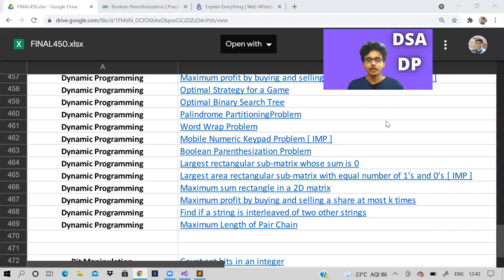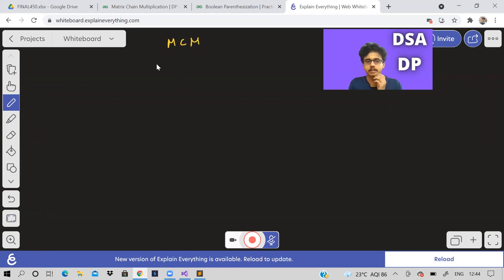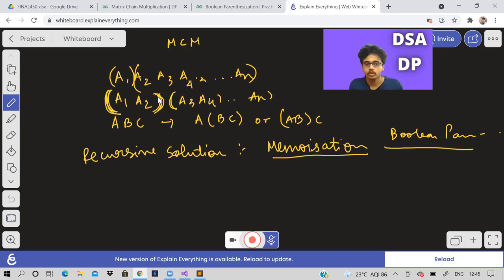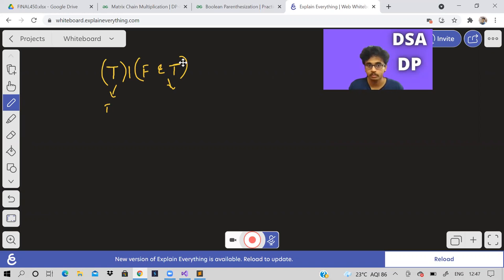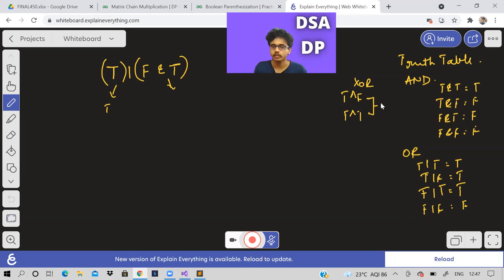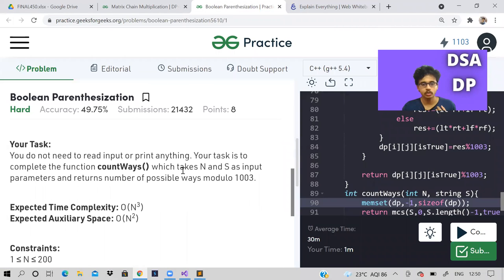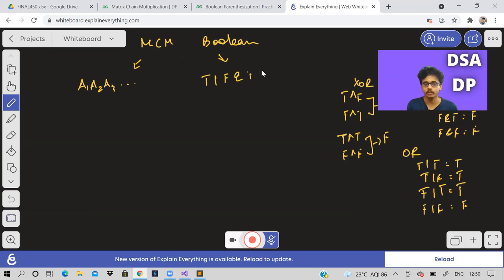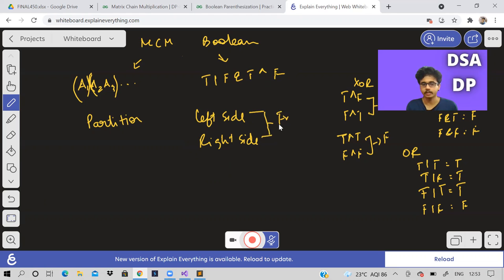Boolean Parenthesization | MCM application | DP | Detailed solution | Love Babbar DSA sheet